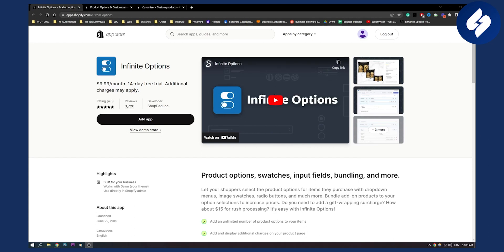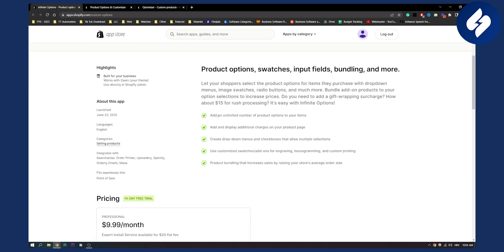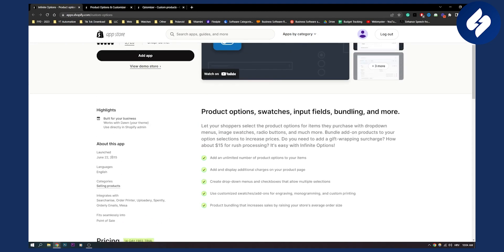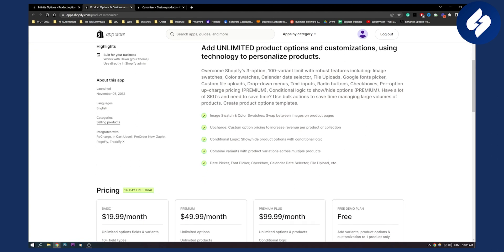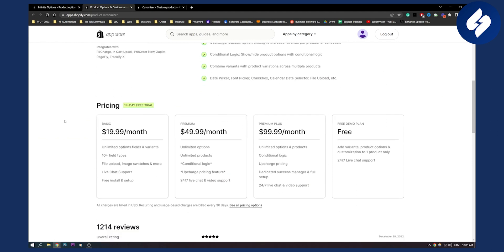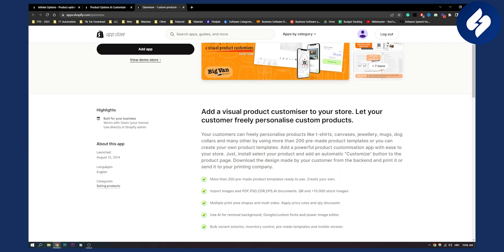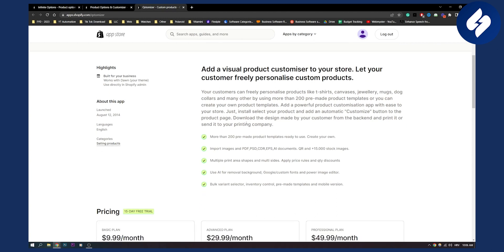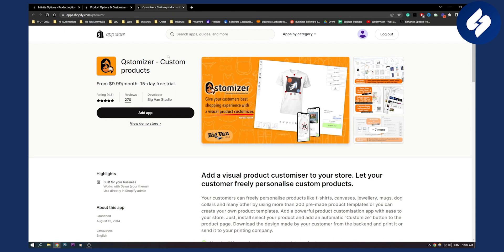Best Product Personalizer Shopify Apps (2023)